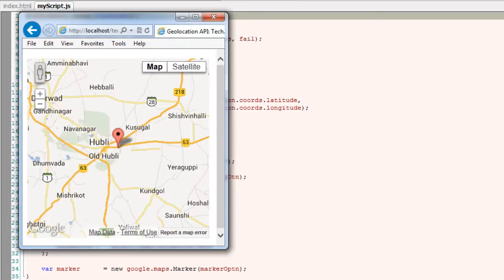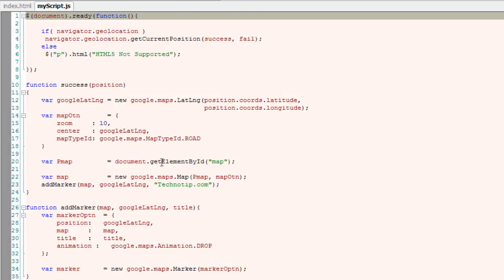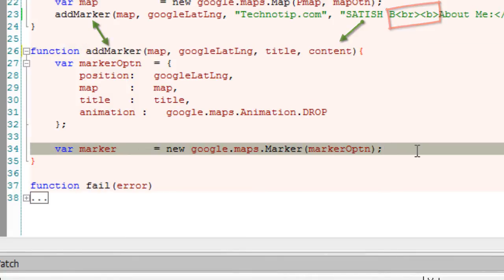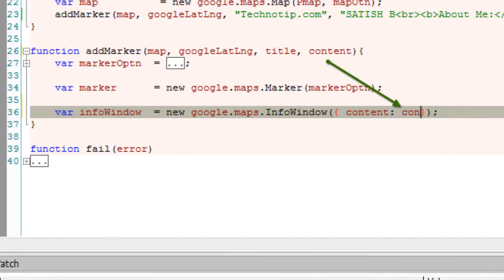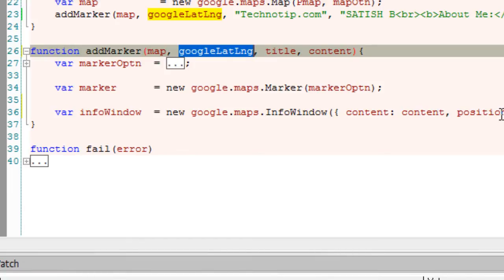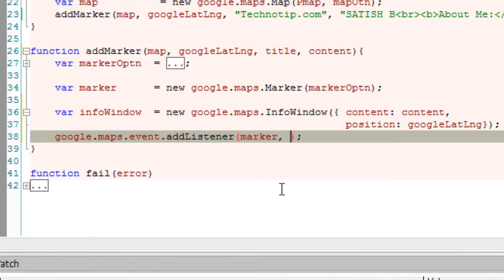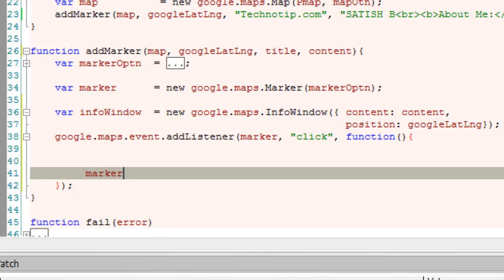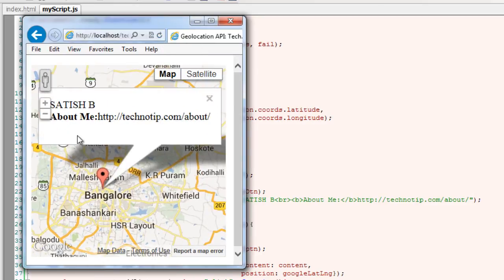Add Popup message To Google Map Pin/Marker Click Event: HTML5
In this video tutorial we shall teach you how to add a message window(popup) when the pin or the marker is clicked on a Google Map.